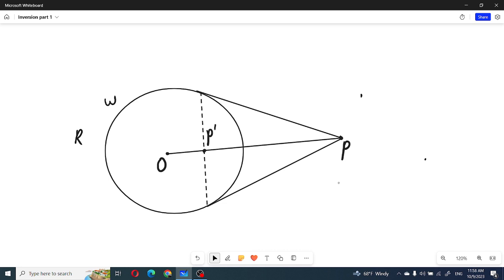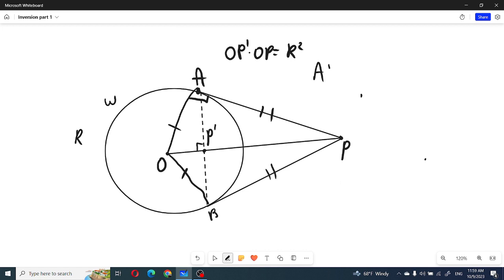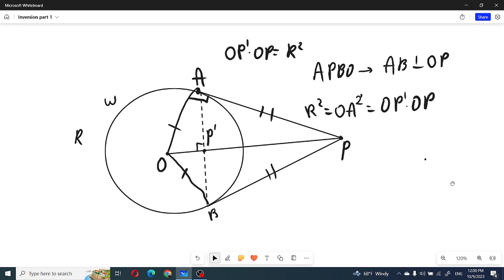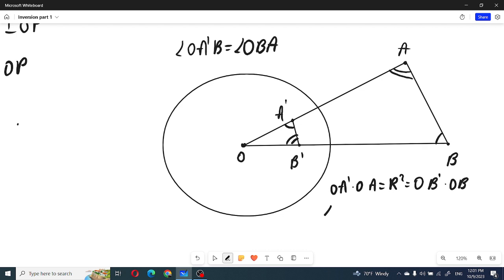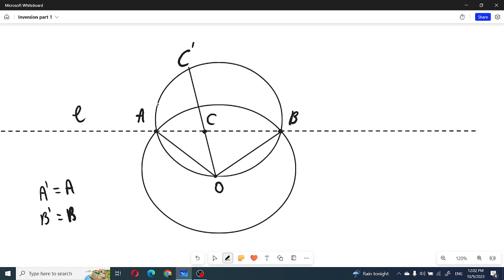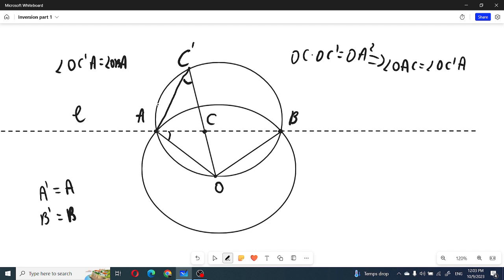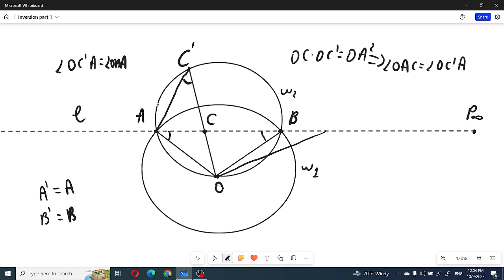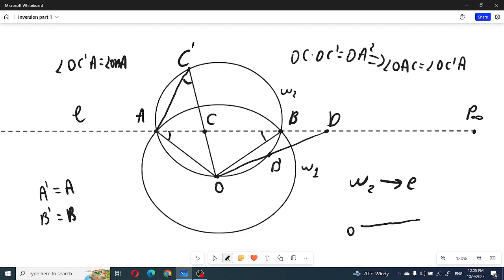Geometry Inversion explained - Part 1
In this video I have discussed the basic properties of the inversion which may be used in some international math Olympiads.